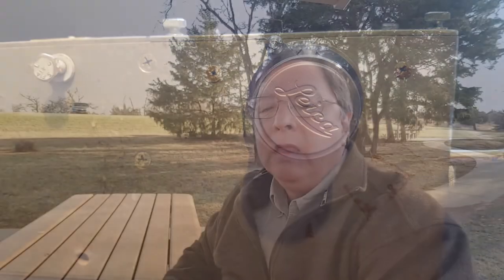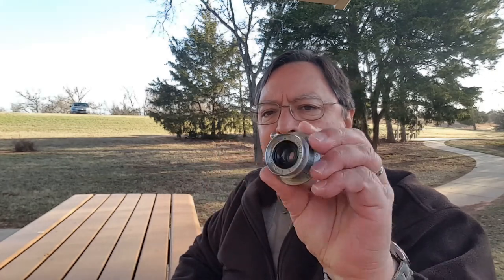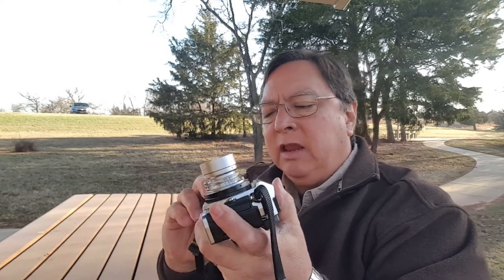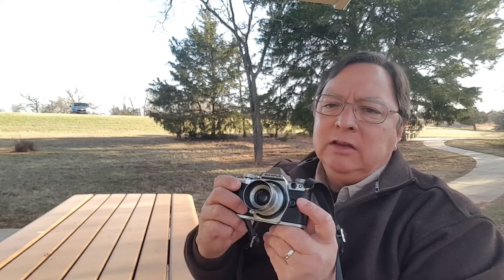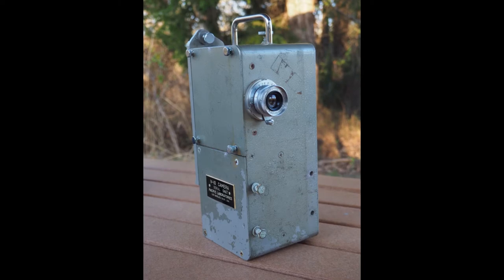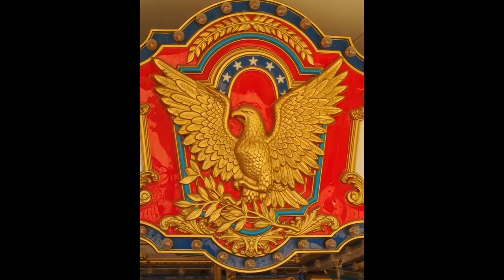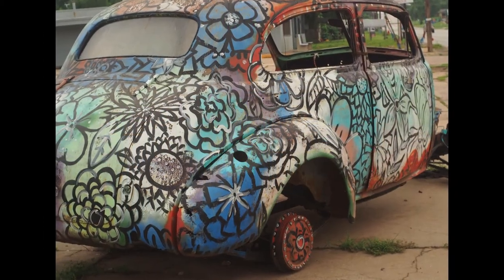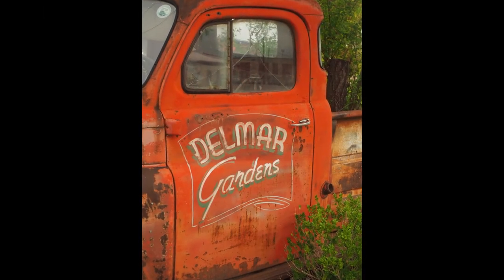Vintage Lens from an Aircraft Gun Camera Adapted to Olympus Camera?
Vintage lenses are where you find them, in this case, on a Vietnam War era aircraft gun camera.